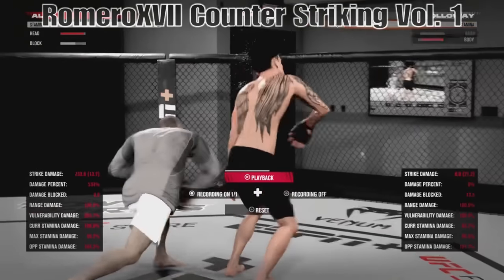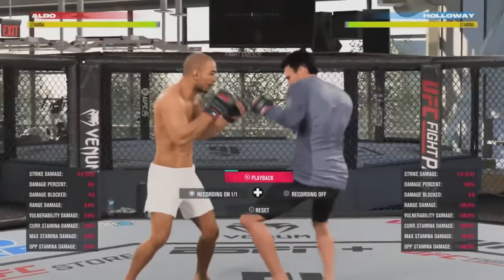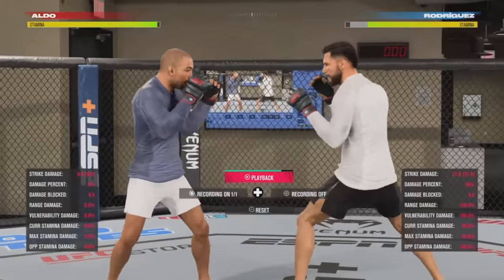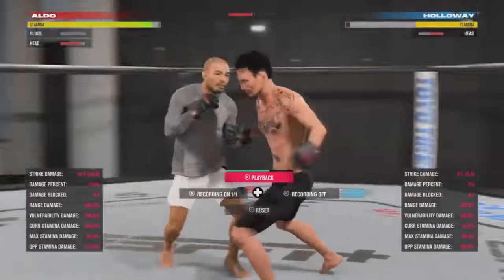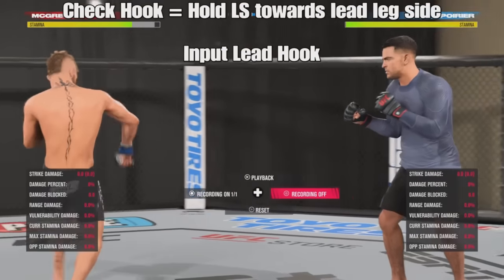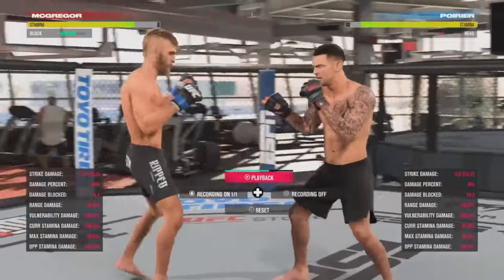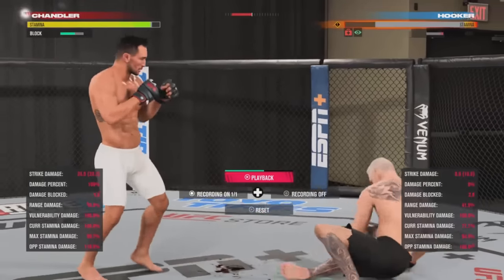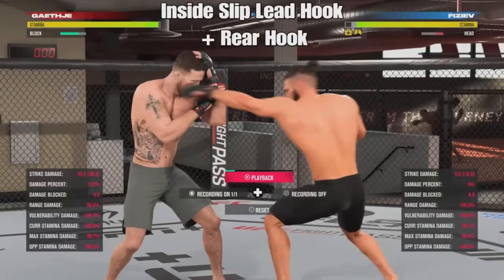UFC 5 Tutorial: How To Counter Strike! (Vol 1.)